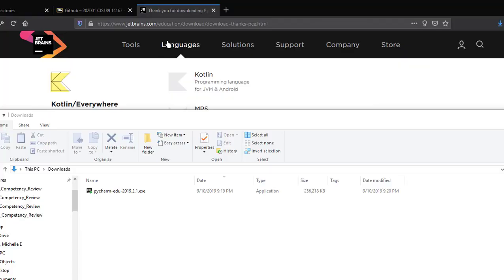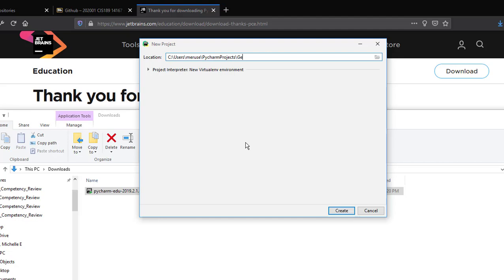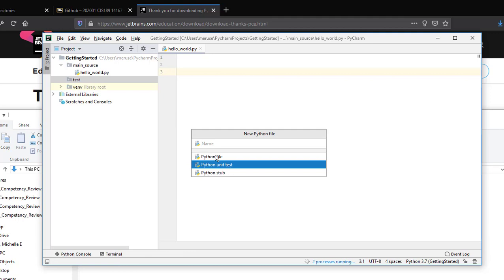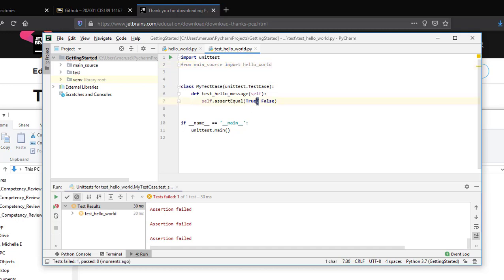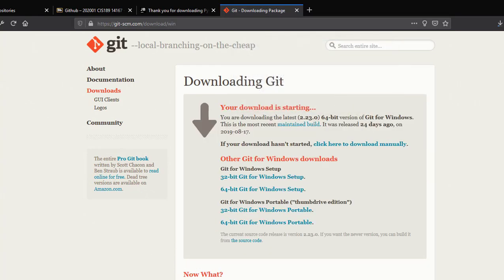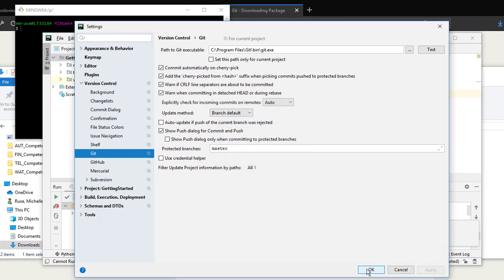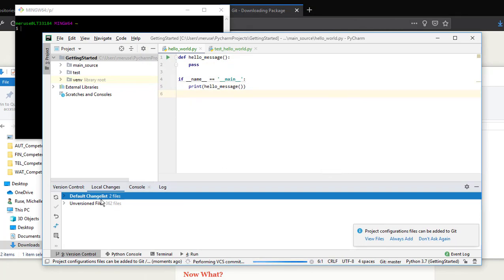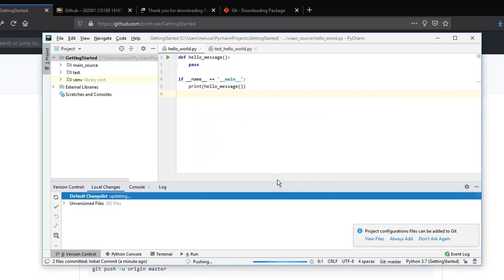Python Install PyCharm, Git and setup Git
Starts with installing PyCharm, then Git, then Version Control Enabling, local commits and push to the remote